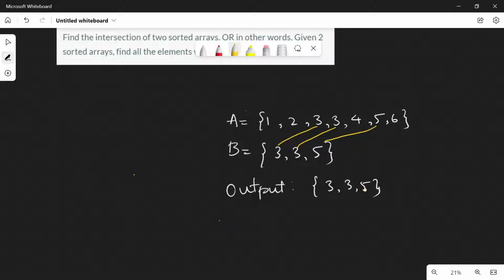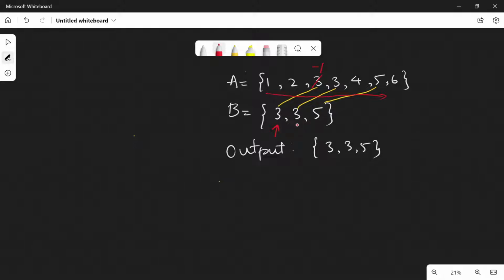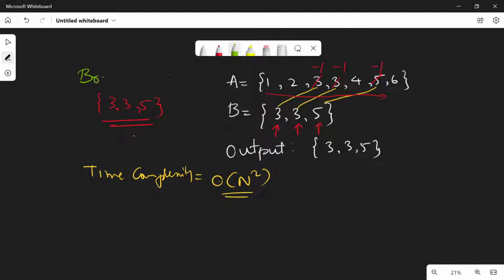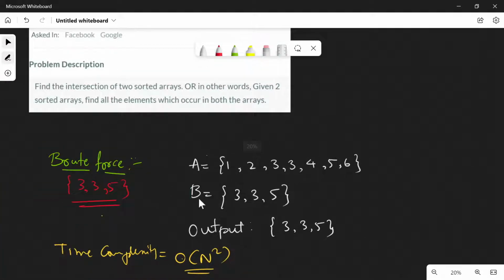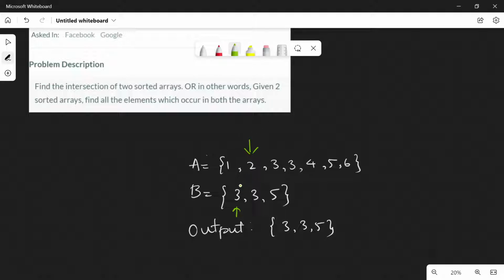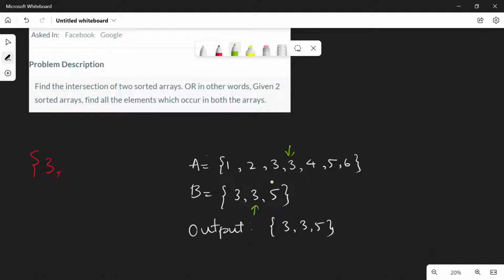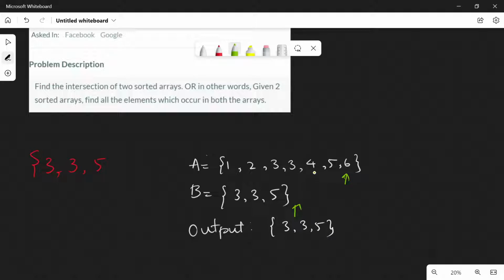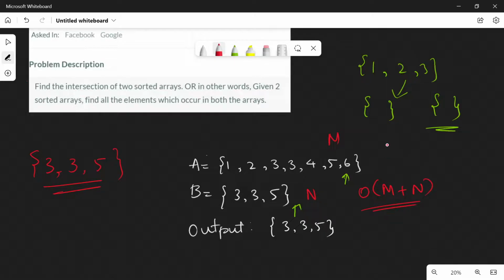Intersection of Sorted Arrays | InterviewBit | Algo Conqueror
In this Video , I have explained Intersection of two sorted Arrays.
Problem BreakDown: 00:00
Brute Force Solution: 00:42
Optimized Solution: 03:45